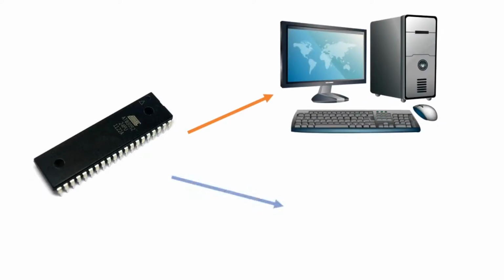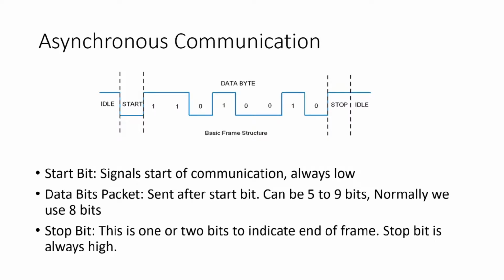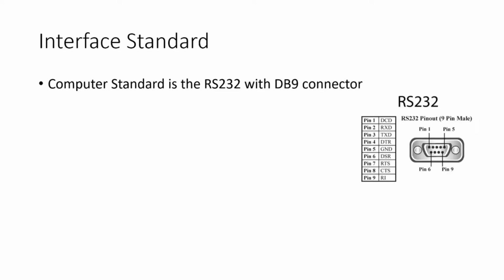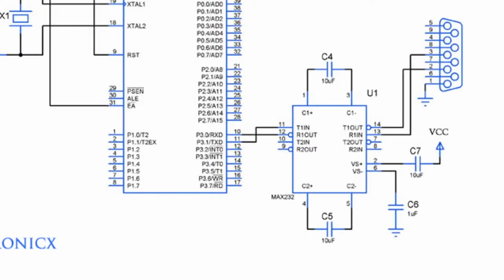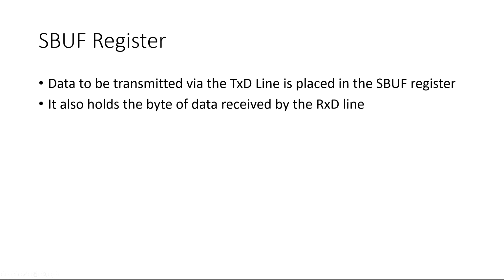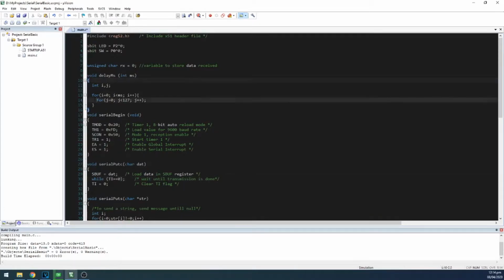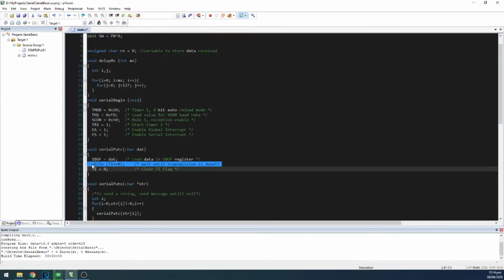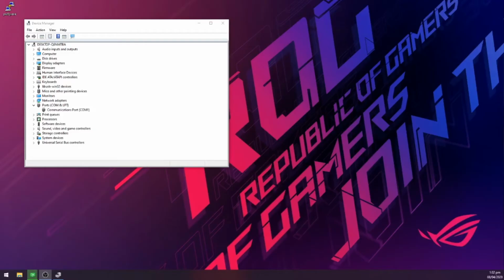8051 Serial Port Tutorial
Interfacing with the PC Serial Port with 8051